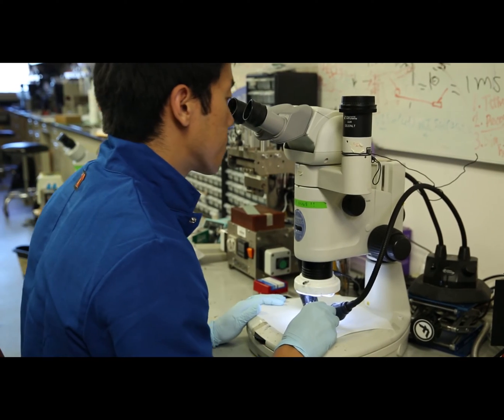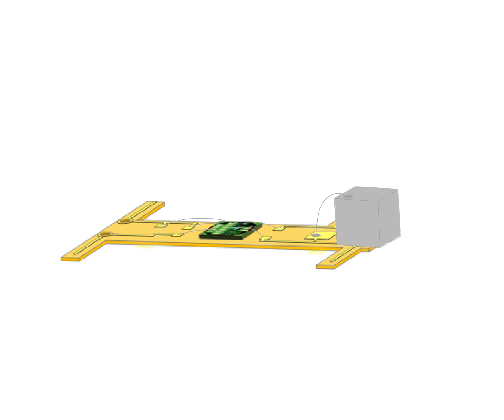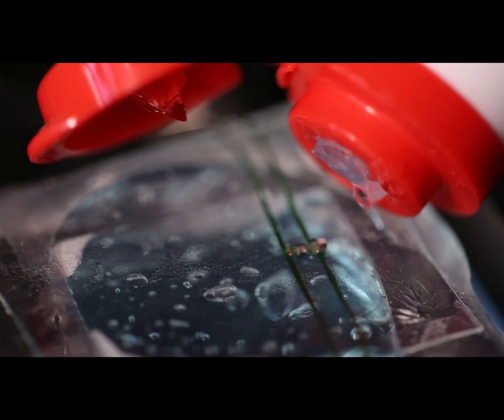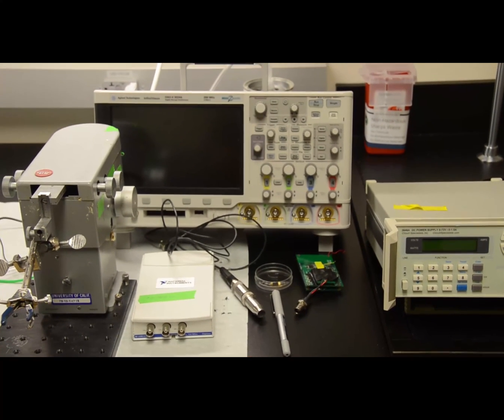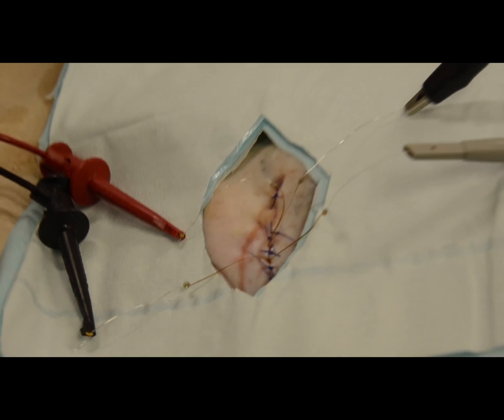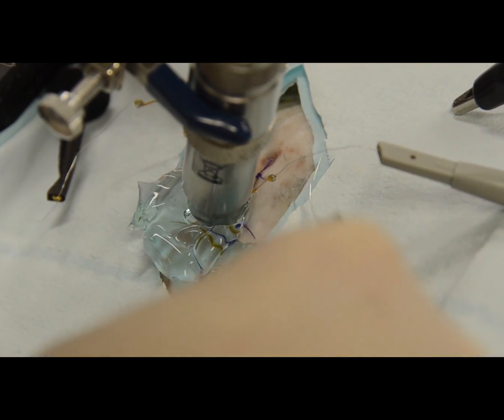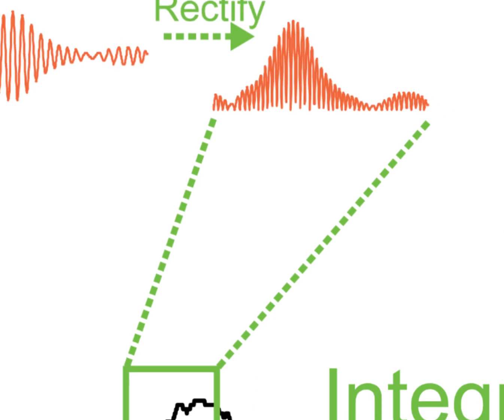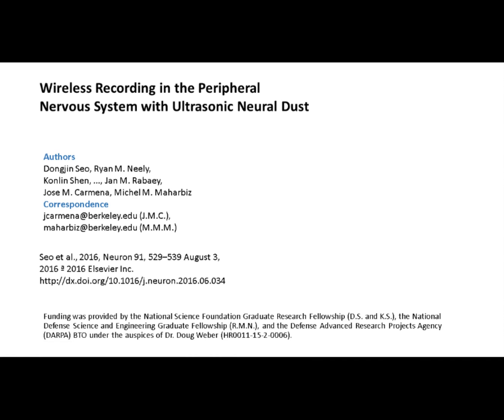Wireless Electrophysiology with Ultrasonic Neural Dust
In this video, we demonstrate how ultrasound can be used to wirelessly power and communicate with mm-scale devices (neural dust) implanted in the nervous system. We show calibration of the devices as well as the signal processing flow used to extract neural activity.